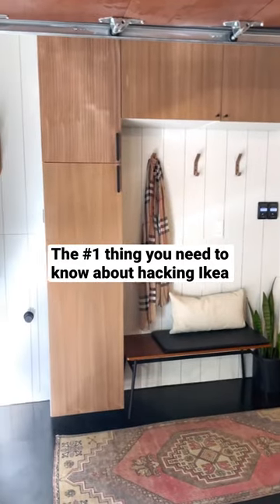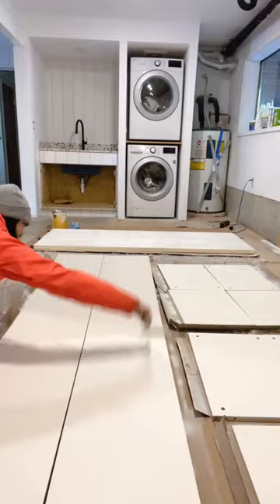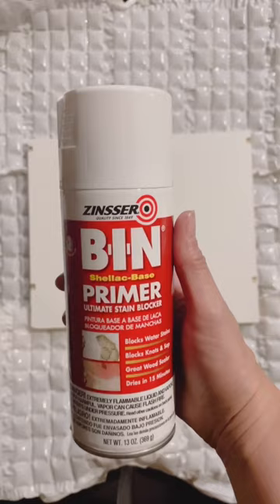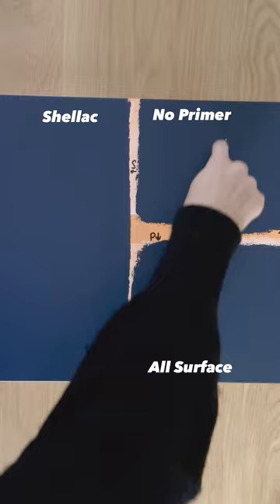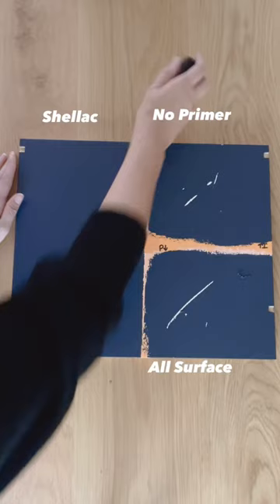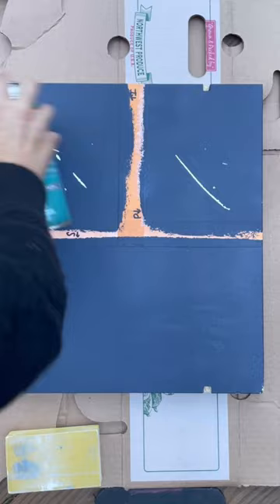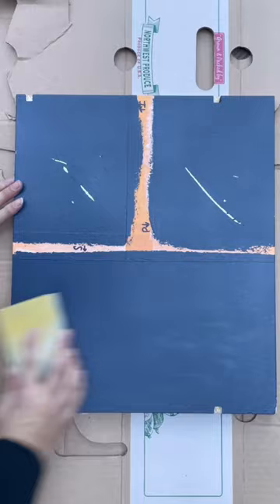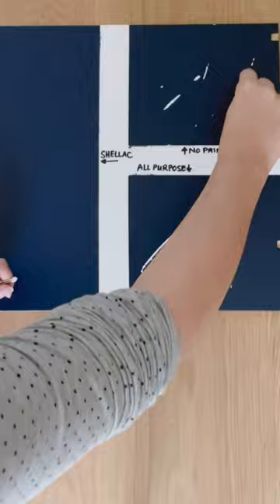Two must dos for painting Ikea furniture ✌️